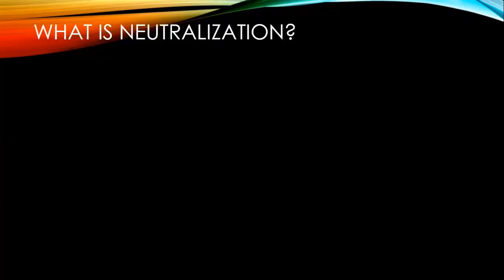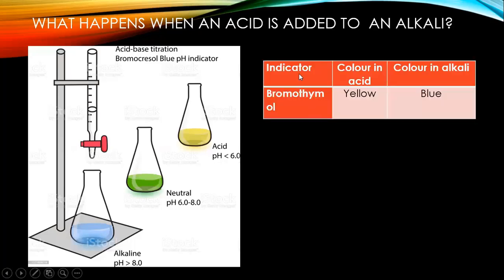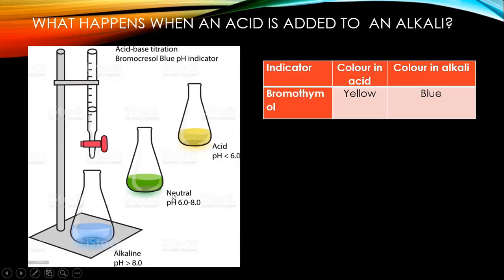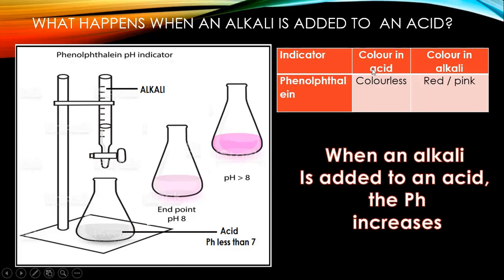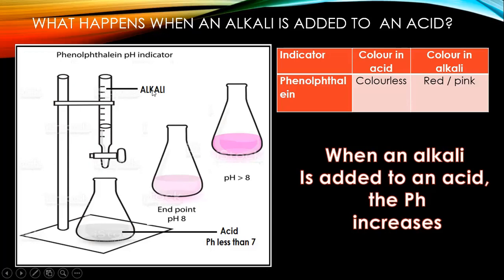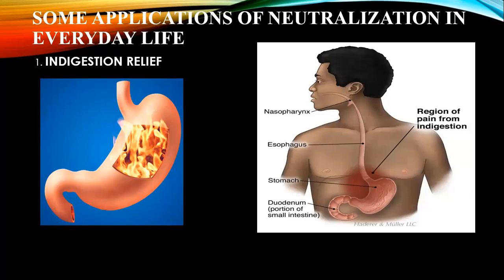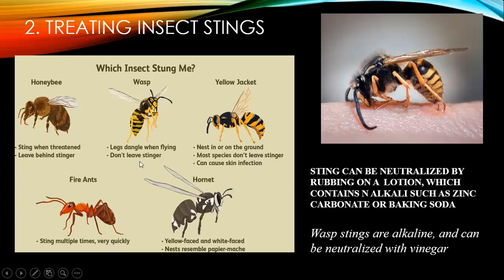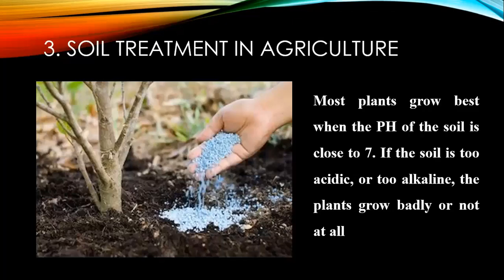SCIENCE CHEMISTRY NEUTRALISATION REACTIONS